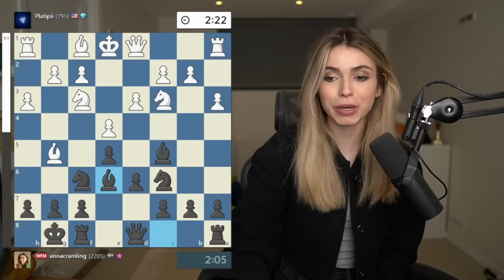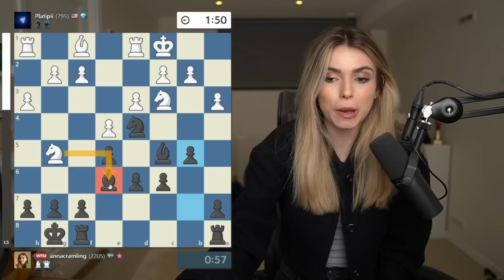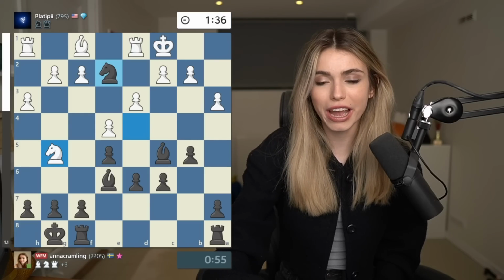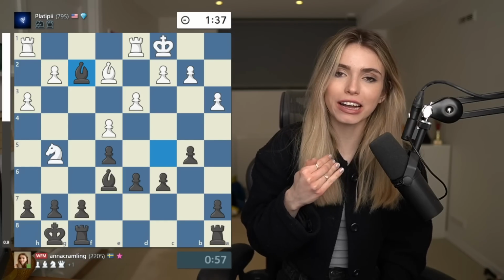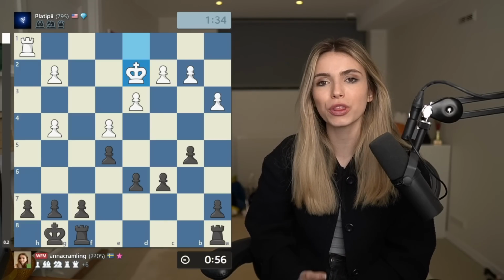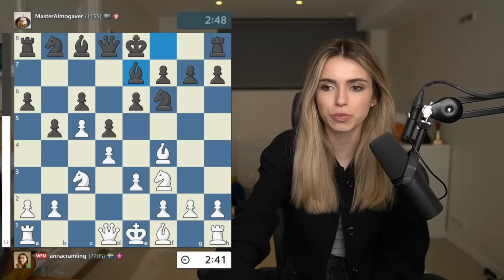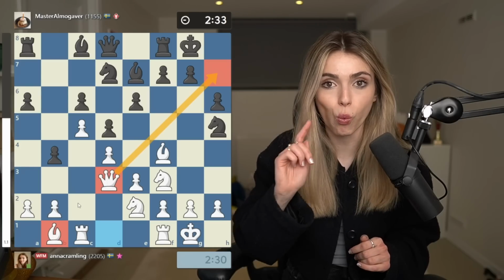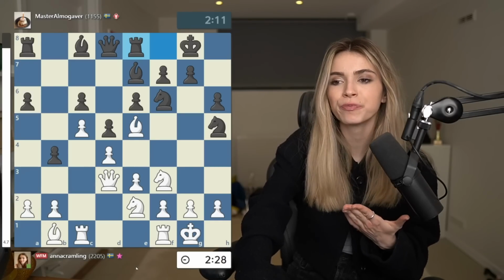3 Mistakes You NEED To Stop Making In Chess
In this video I show 3 mistakes beginners (or anyone) should stop doing in chess. Lmk if you ever do any of these in the comments down below! Hope you enjoy the video :)

⭐️ Wanna Support Me More?

Timestamps:
00:00 Intro
00:30 Mistake 1
02:15 Mistake 2
08:21 Mistake 3